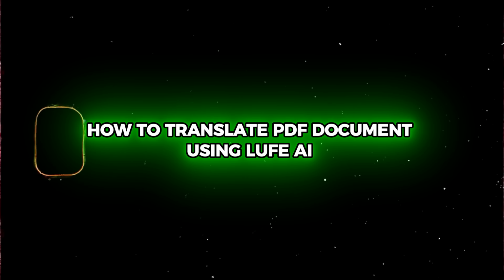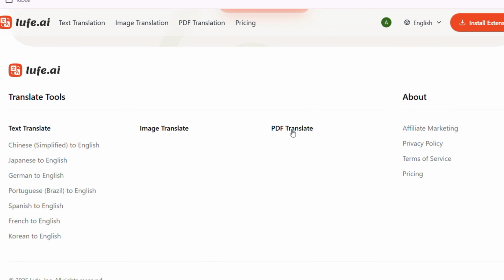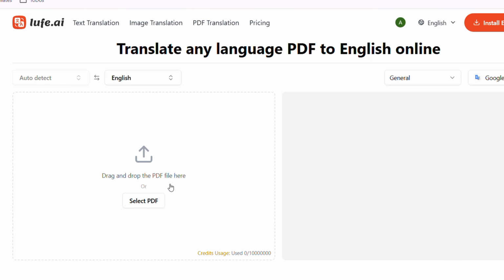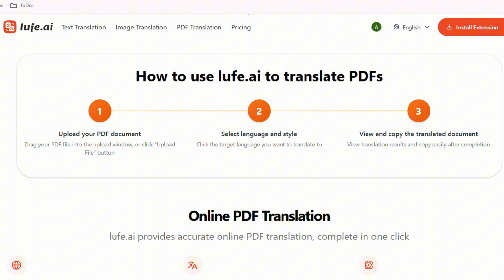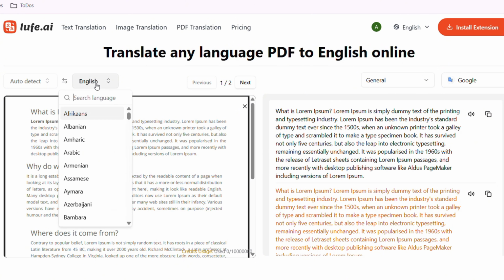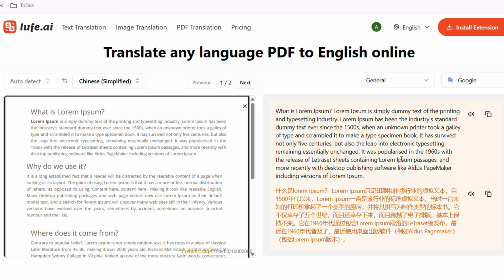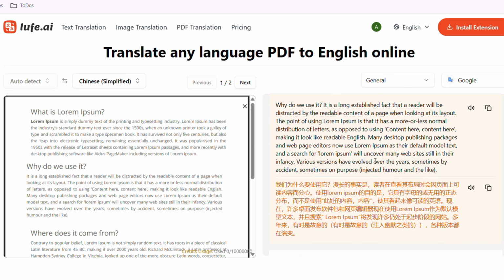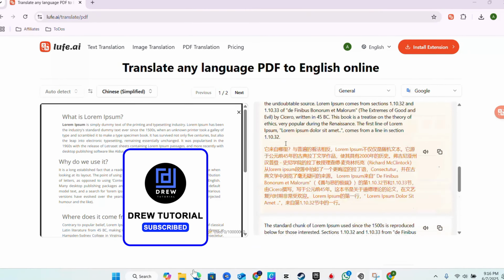How to Translate PDF Documents with Lufe AI (Fast & Easy 2026 Guide)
Want to translate a PDF file using Lufe AI in just a few clicks? In this quick and easy 2026 tutorial, I’ll show you how to upload and translate any PDF document using Lufe AI’s built-in translation tools — perfect for students, professionals, and content creators working with documents in multiple languages.

✅ In this video, you’ll learn:

How to upload a PDF into Lufe AI

How to choose your target language

How to export or copy the translated text

Bonus tips for accuracy and formatting

💡 Works for scanned PDFs, business docs, essays, and more!